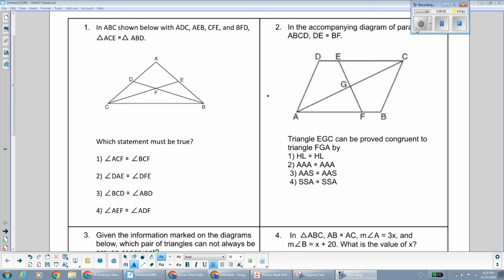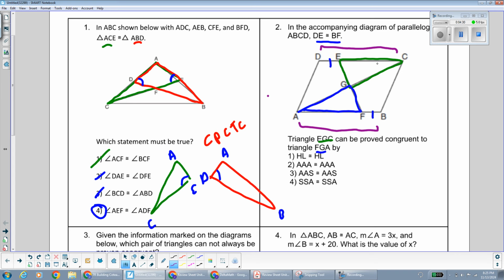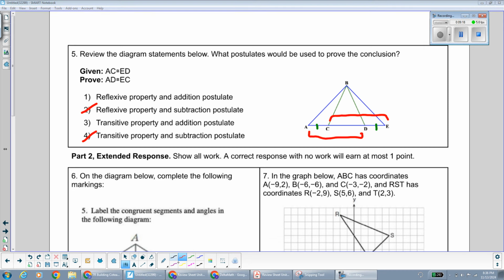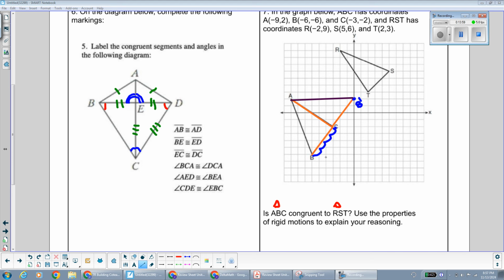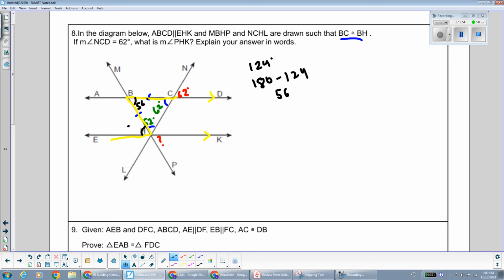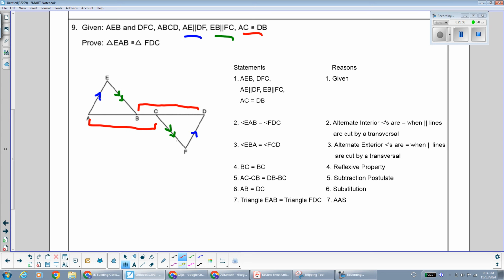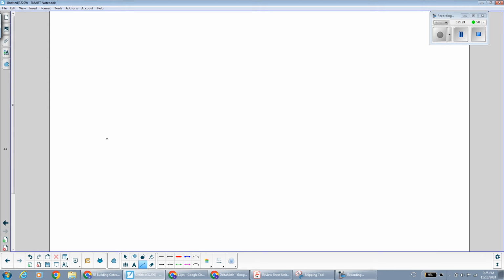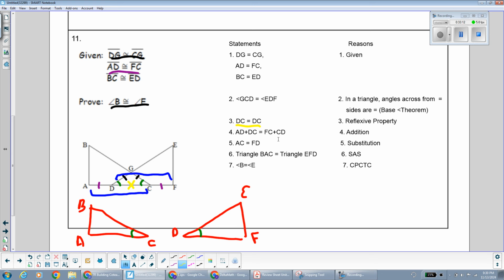review sheet unit 2 test 3